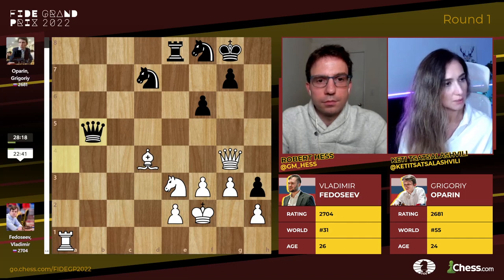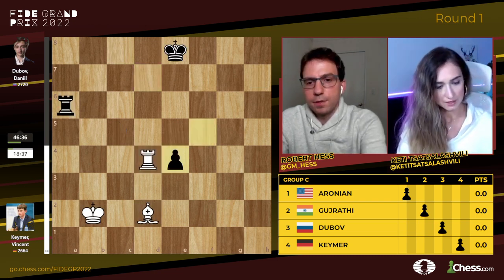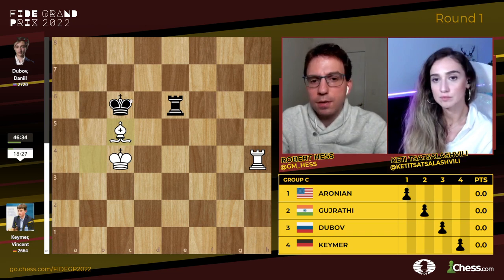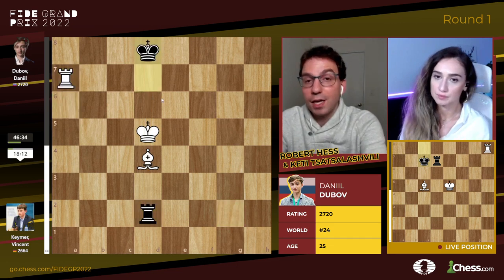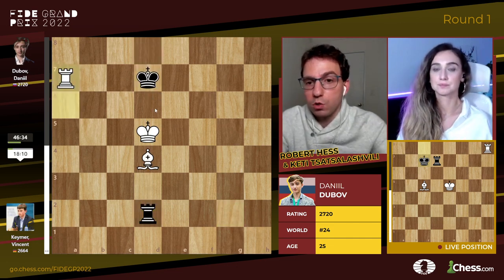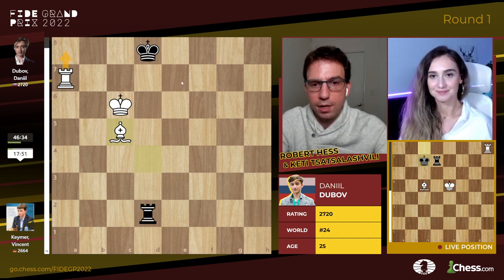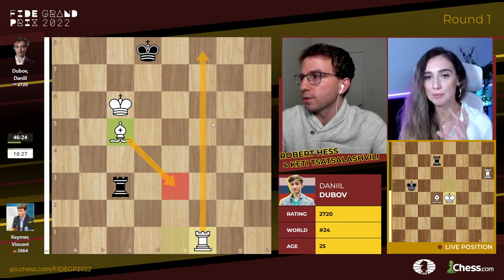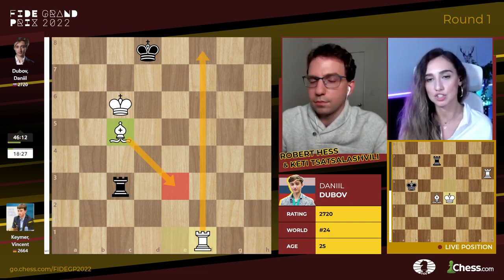Hess Teaches Everything You Need For Rook And Bishop Endgames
GM Robert Hess took some time during a FIDE Grand Prix endgame to give an instructive lesson on a rook and bishop vs. rook endgame between Vincent Keymer and Daniil Dubov!